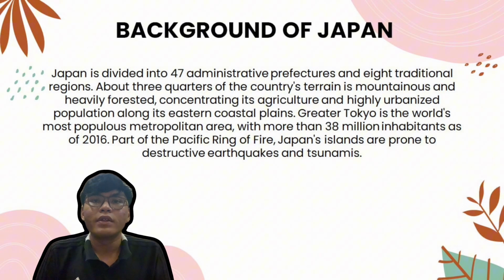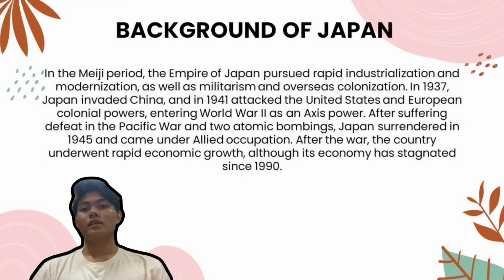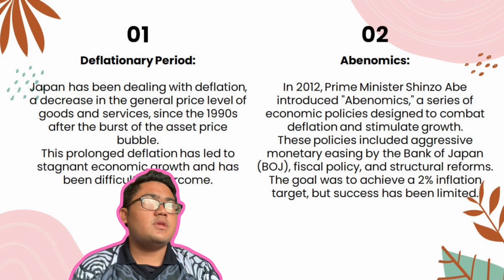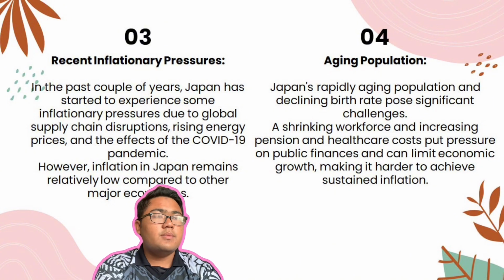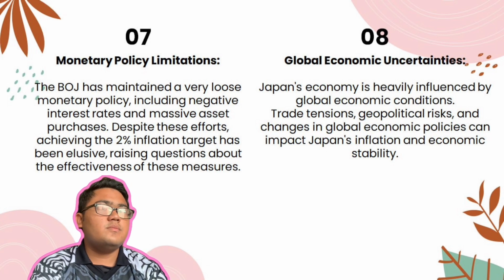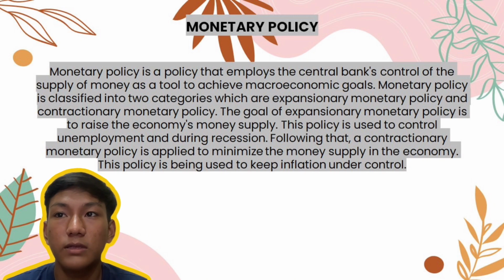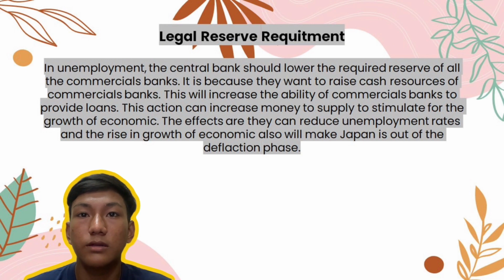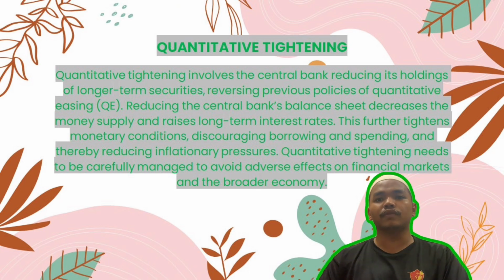ECO120 | VIDEO ASSIGNMENT PRESENTATION | JAPAN